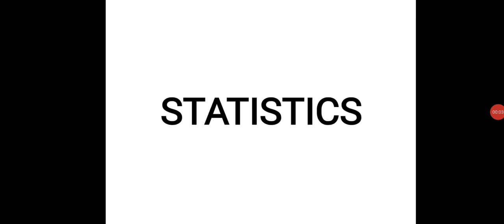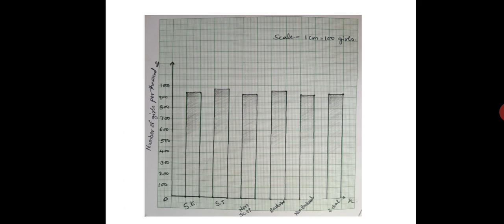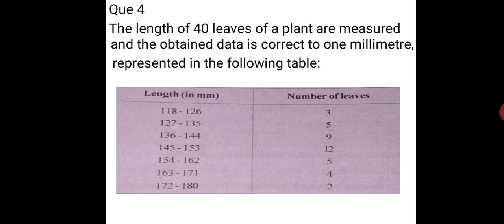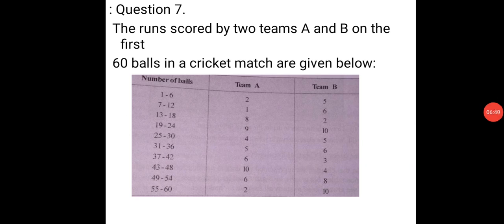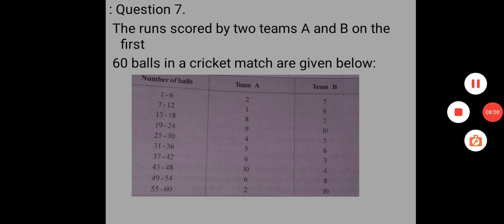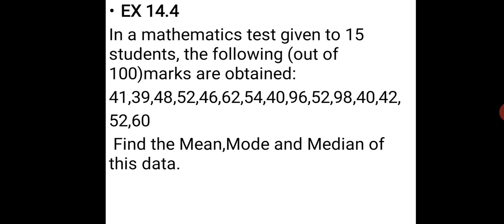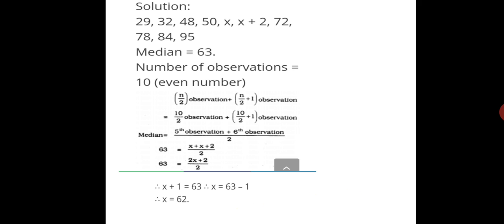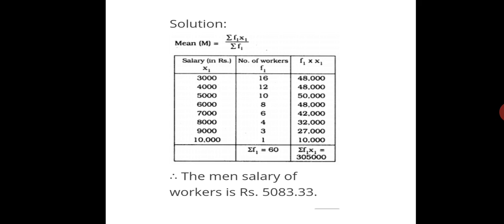Statistics Part-2 9B